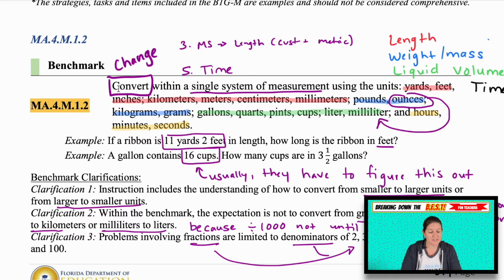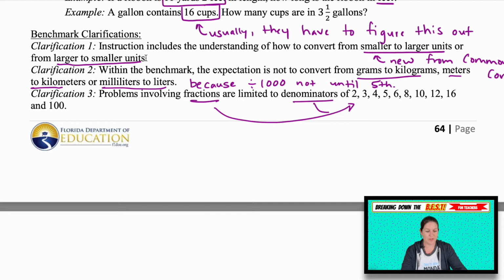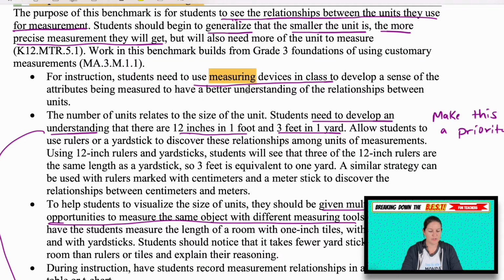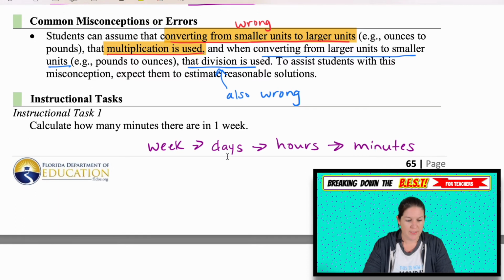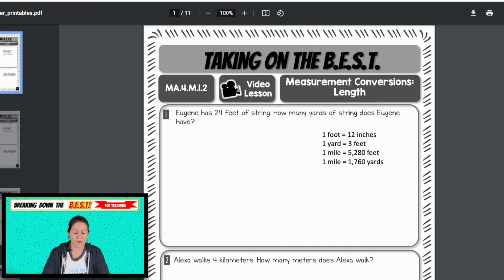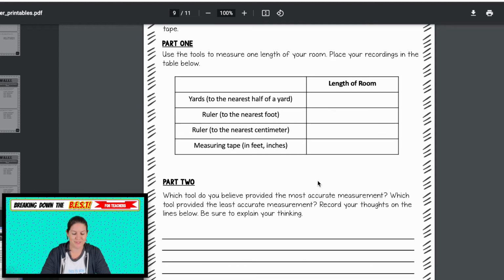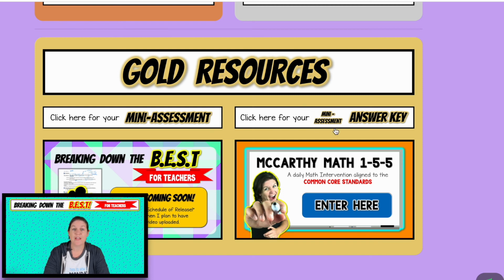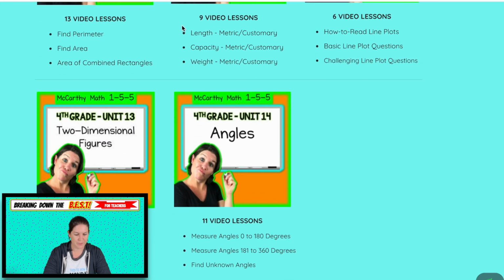MA.4.M.1.2 - Breaking Down the B.E.S.T Standards for Math [FOR TEACHERS]